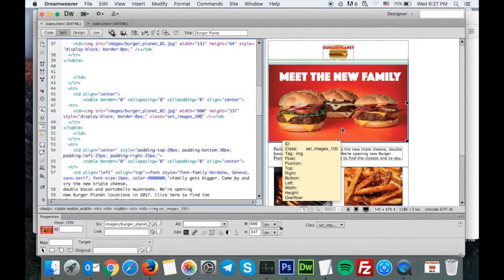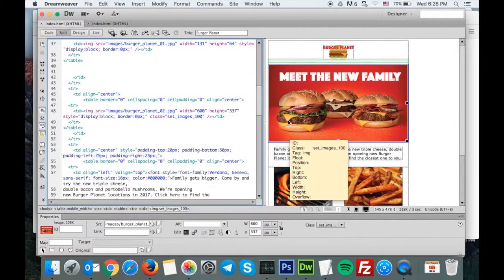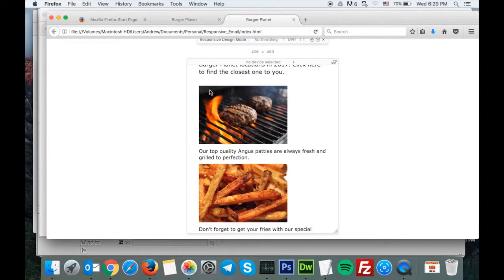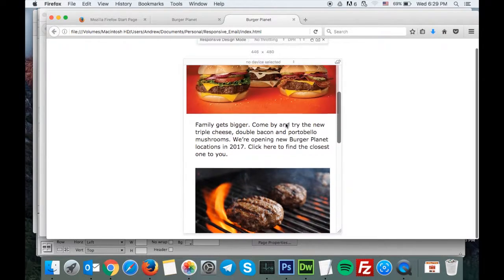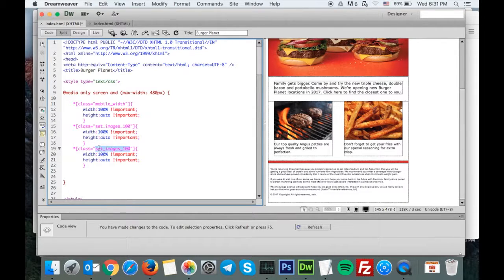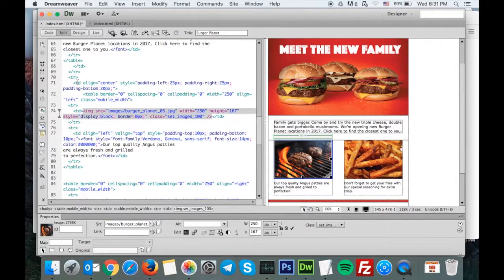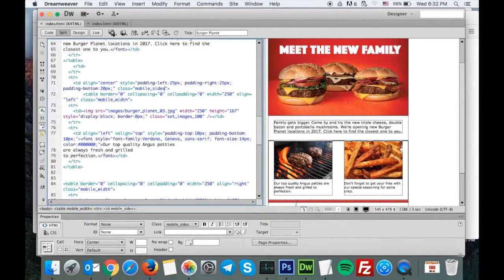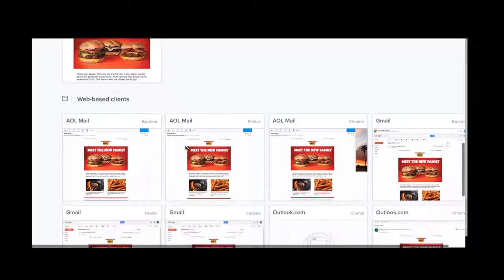Build A Basic Responsive Email - Part 4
Part 4 - Ever wondered how to build a basic responsive email? In this video: Implementing final padding, final product viewing and testing.